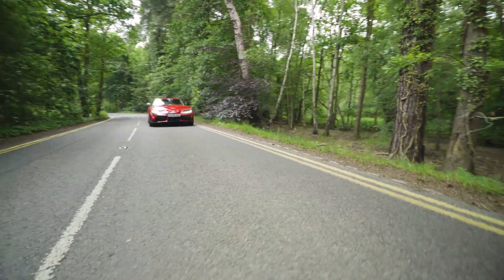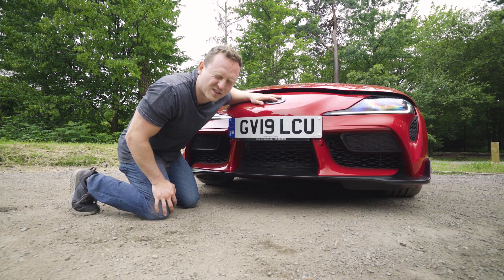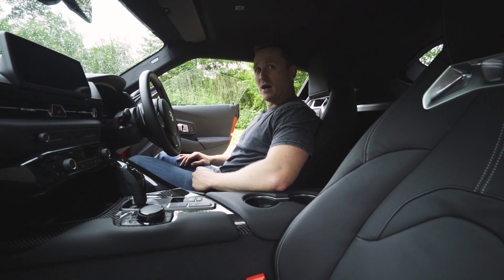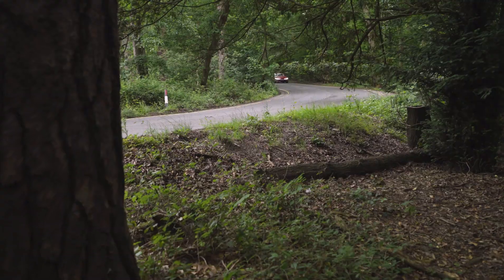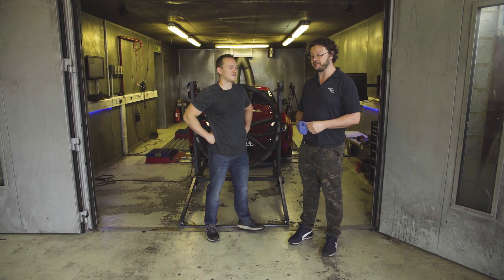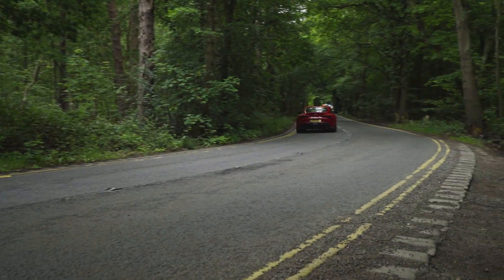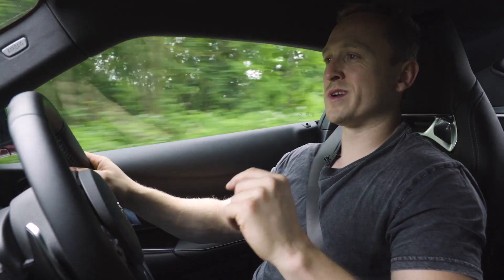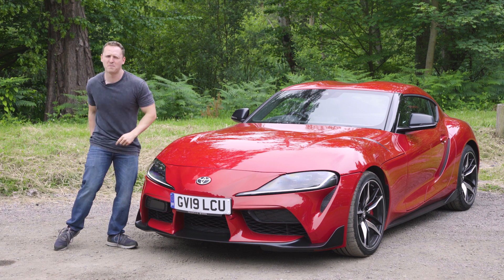How Much Power Does The Toyota Supra Actually Make?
This week, we take the new Supra to the dyno to find out if the claimed 335hp and 369lb ft figures are actually true!